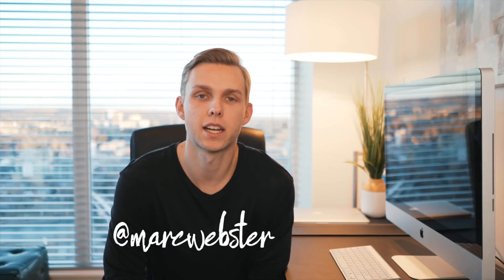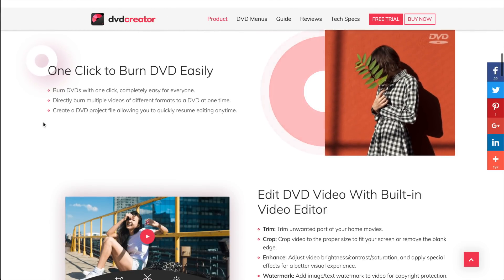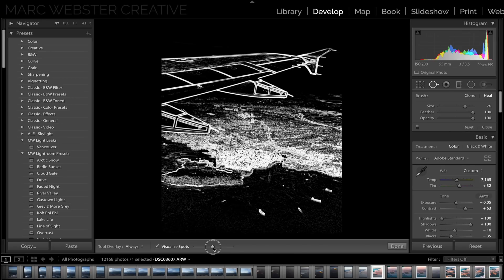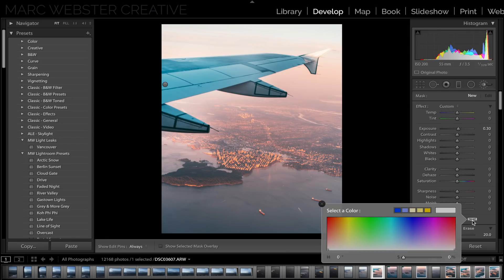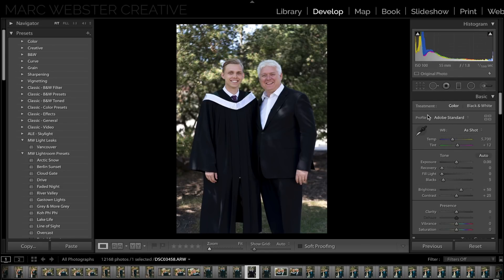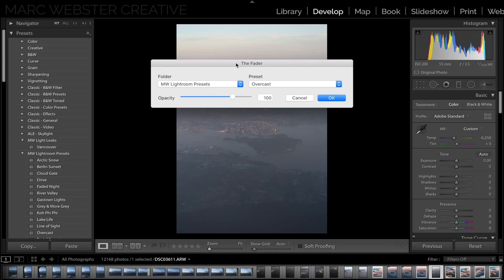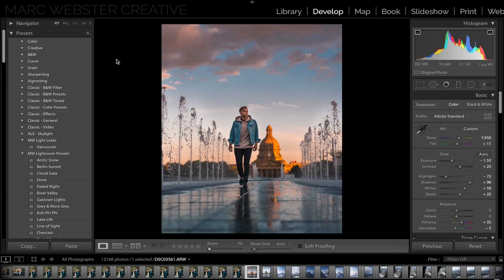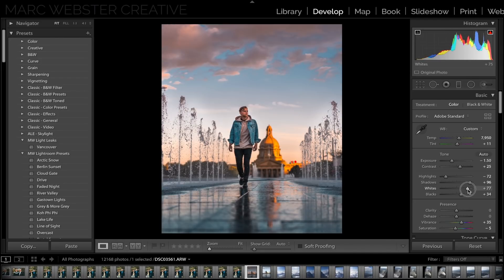10 LIGHTROOM TRICKS YOU NEED TO KNOW (AND NEVER KNEW EXISTED)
Lightroom can be a scary program when you are just getting started with photography! I've been using it for years, and I am always discovering new features that it has! Make sure to check me out on Instagram!

Also, I know I haven't posted to Youtube in a while! I've been focusing on building my business and its going well after grinding all year! Lots more Youtube content to come! Thank you for the support!